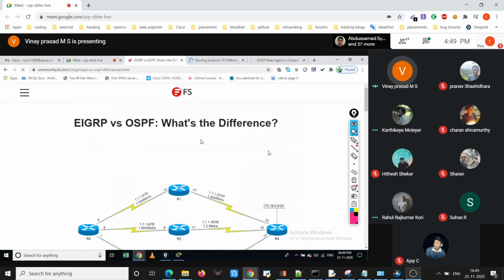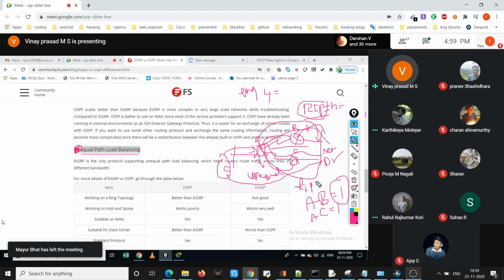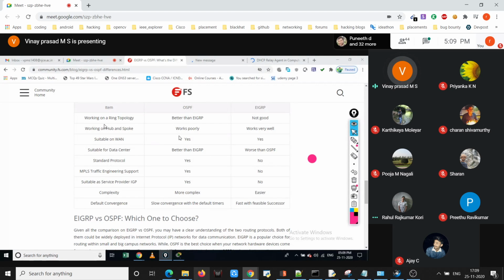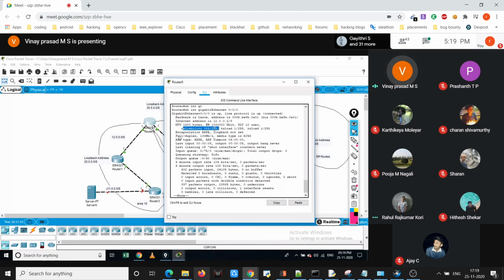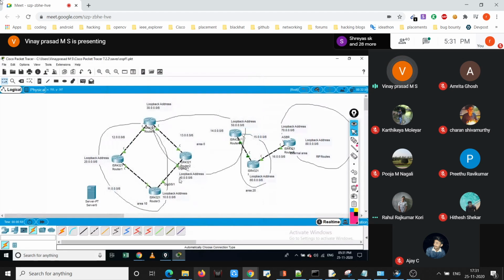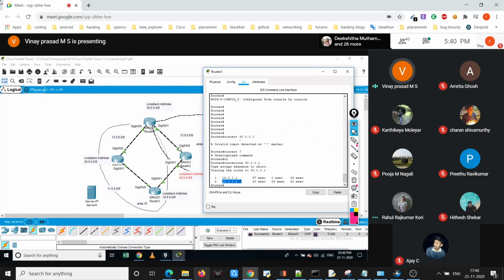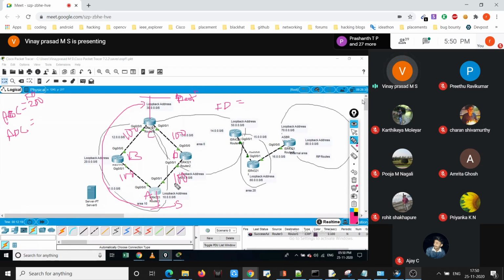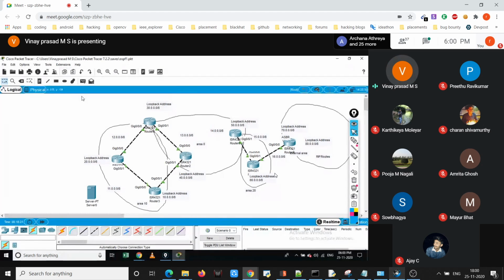Networking lab 9